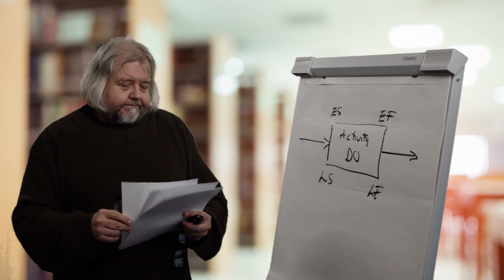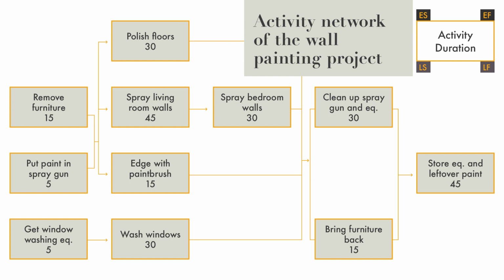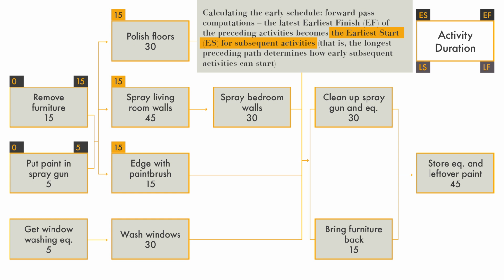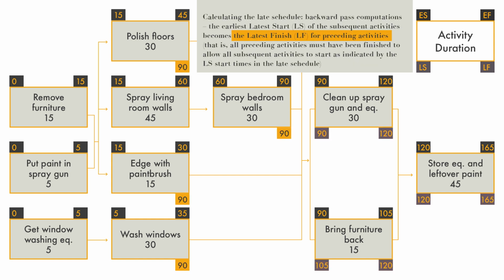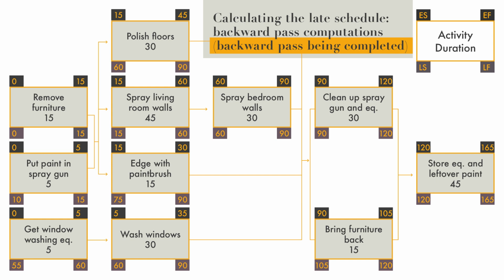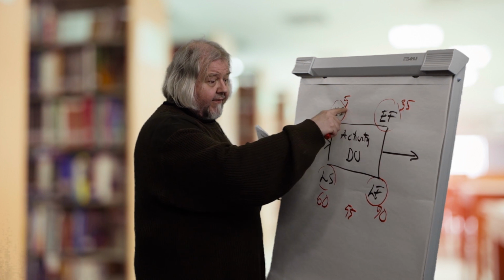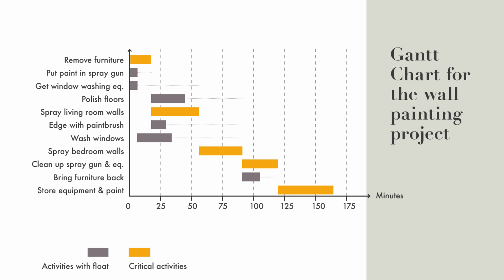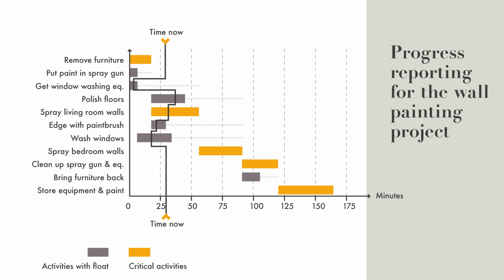3-6 Projects as complex activity networks - calculating activity networks